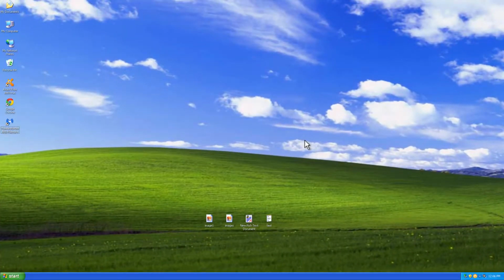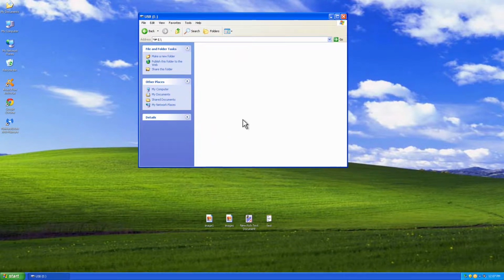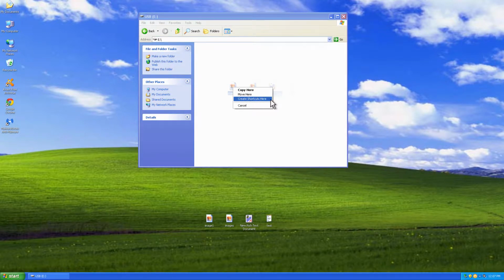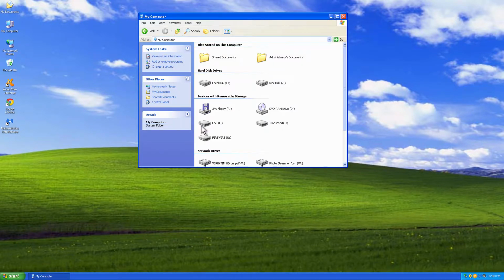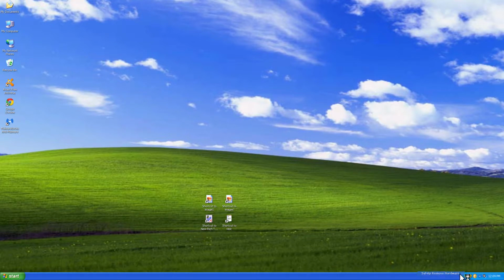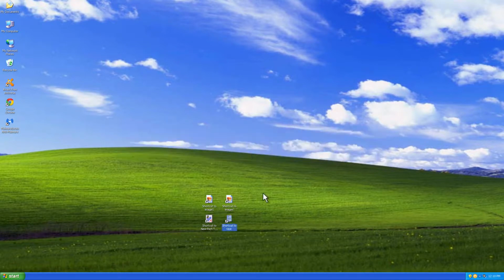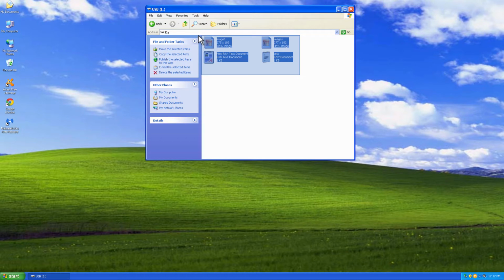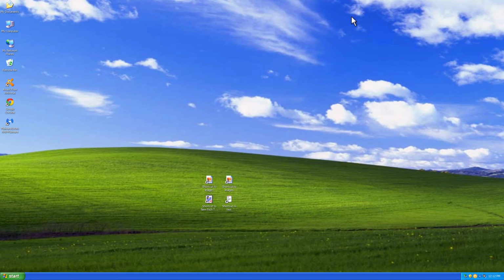Backup to USB Drive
The easy way to backup to usb drive and stay up to date on your files.